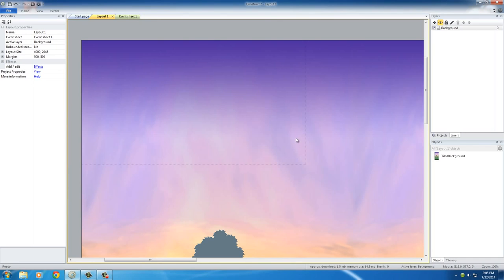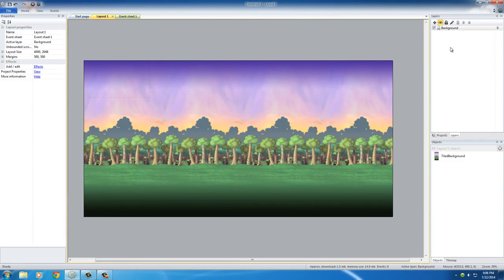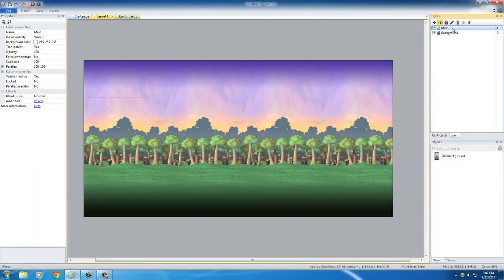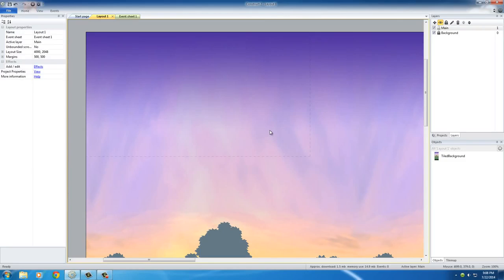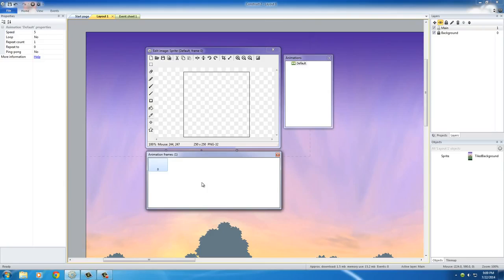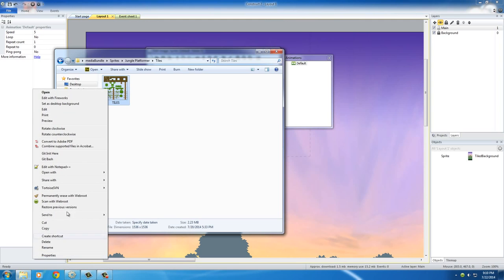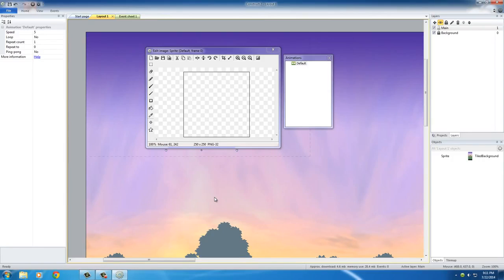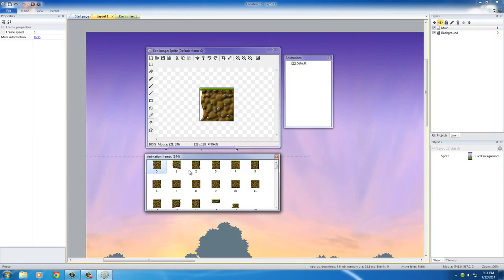Platform Game Development w/Construct 2 || 2 Importing a Tileset